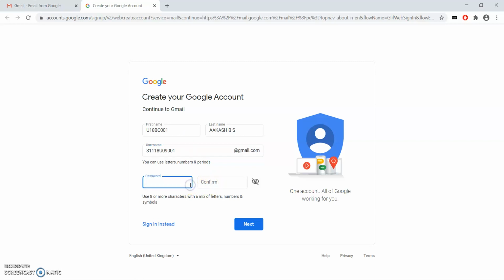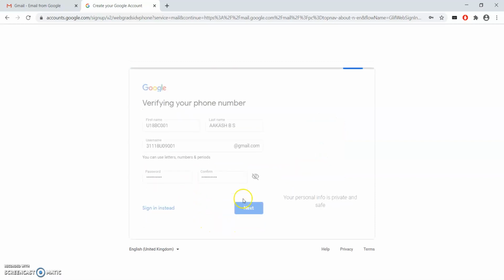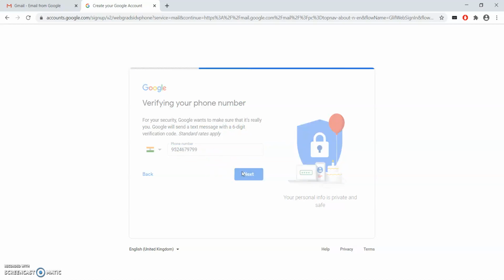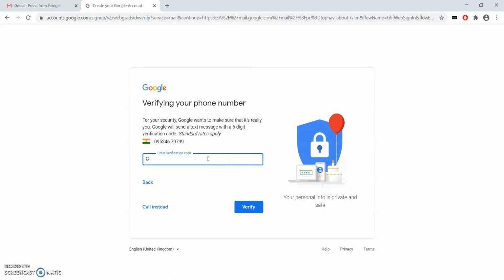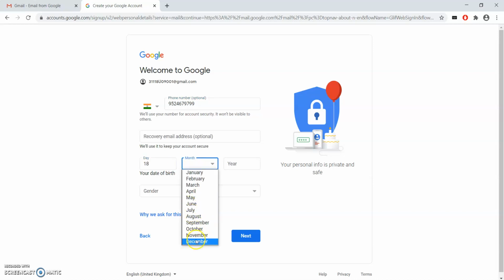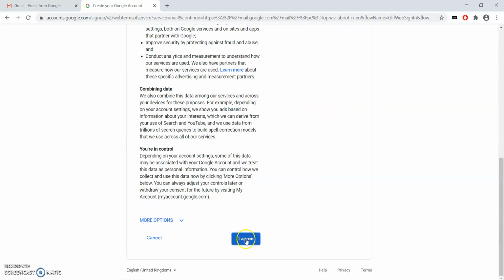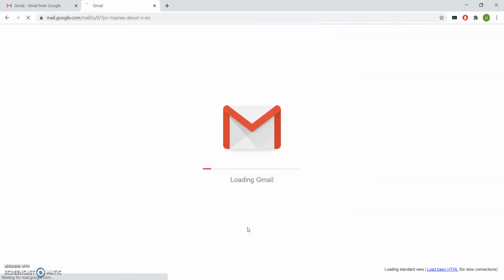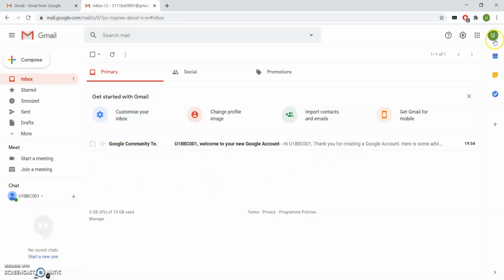How to Create a E-Mail ID for College Students (Google Class Room Attendance)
Prof. A. Viswanathan MCA.,M.Phi.,
Assistant Professor of Computer Science and Applications
Islamiah College (Autonomous),
Vaniyambadi-2